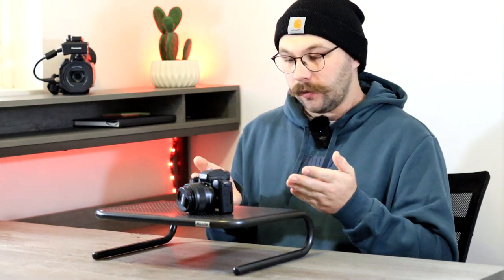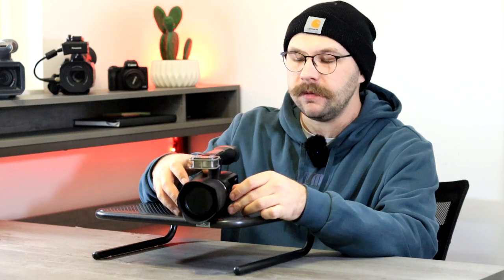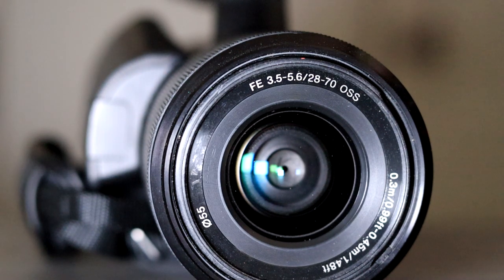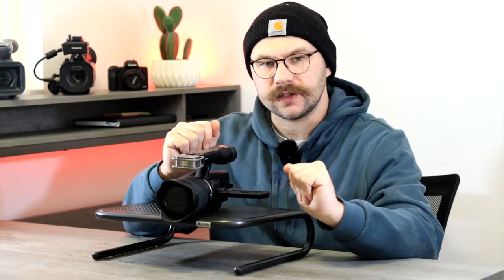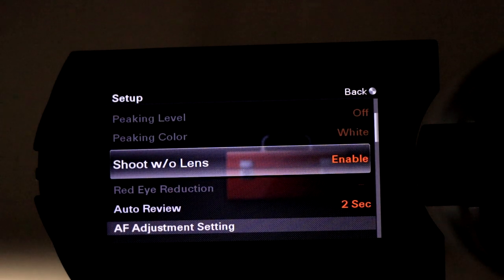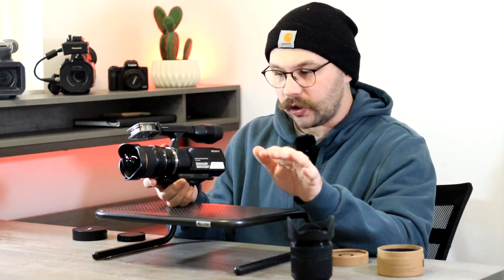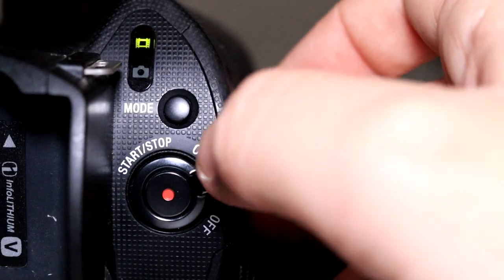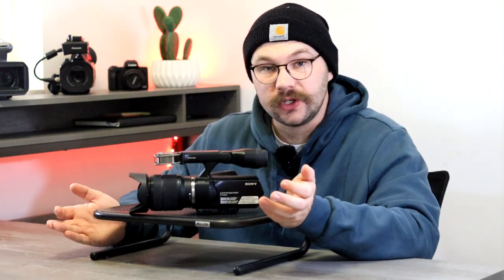[Review] Sony NEX VG10 From 2010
All links will be listed below.

This is a review on the Sony NEX VG10 from 2010. I go over some of the important specifications of it. I then show the physical features of the camera. Then I showcase some of the video footage that it produces.

My Ebay Store

Sony E-mount fisheye

Opteka 6.5mm fisheye for Canon

Urth E-mount to EF adapter

Sony 28mm-70mm lens

Sony 18mm-200mm lens

Sony NEX VG10 compatible battery & charger